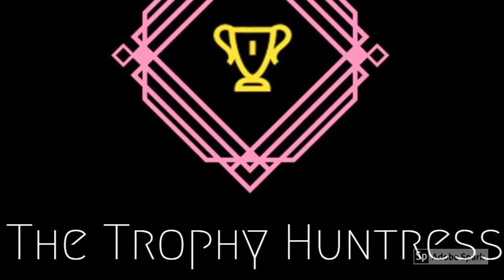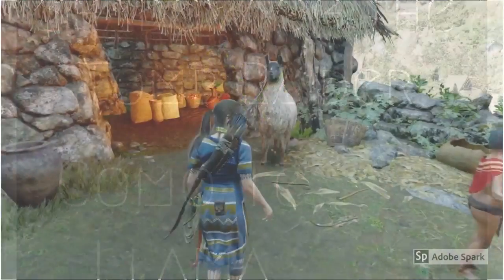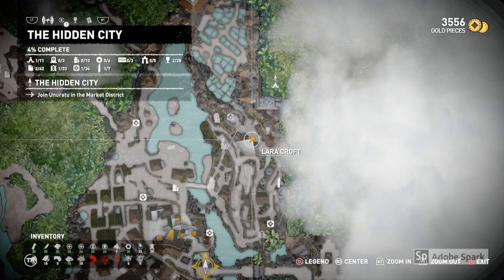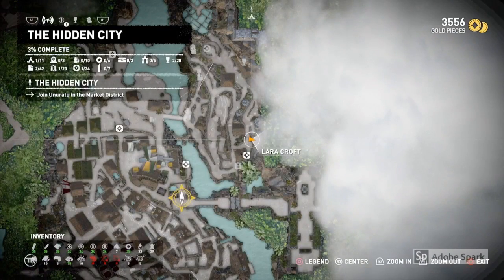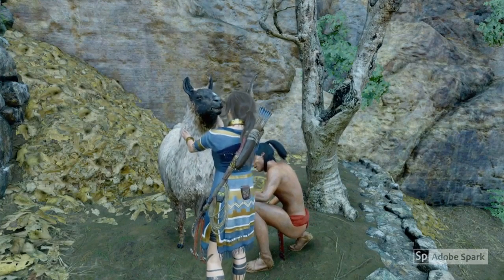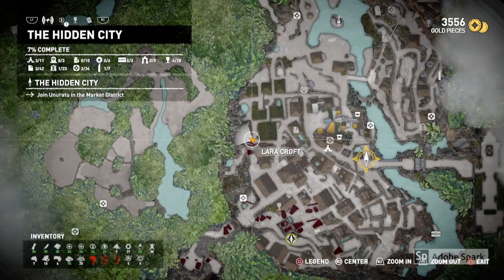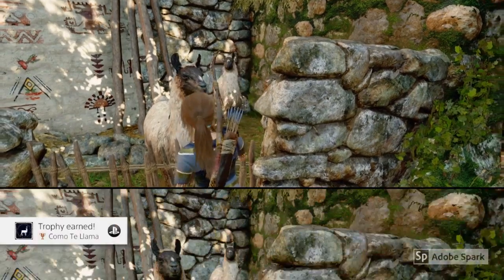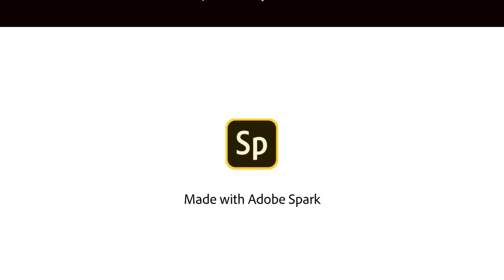Como Te Llama - Trophy / Achievement Guide - Shadow of the Tomb Raider - Llama locations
Como Te Llama Trophy / Achievement guide - Shadow of the Tomb Raider.

Pet 5 Llamas (Bronze)

Pet 5 llamas in the Hidden City